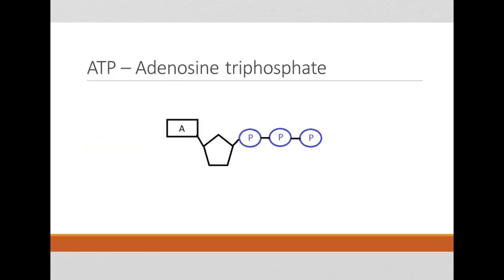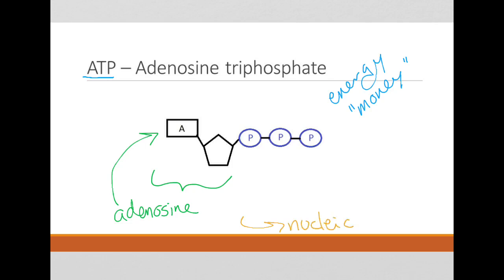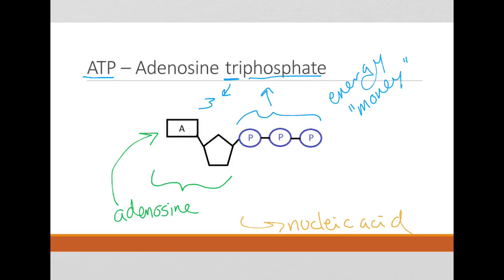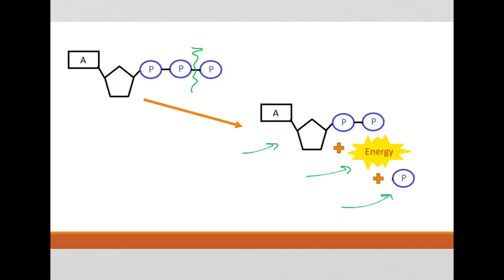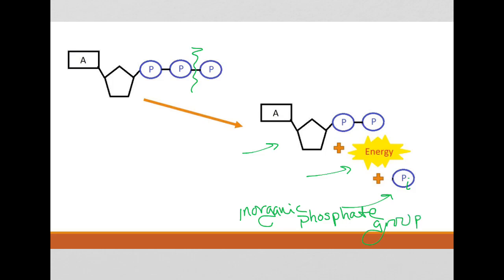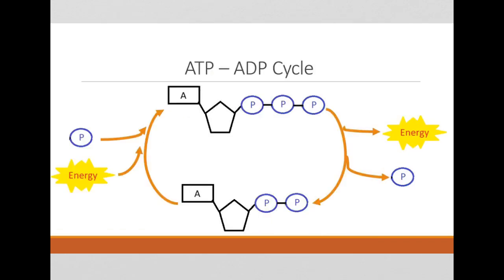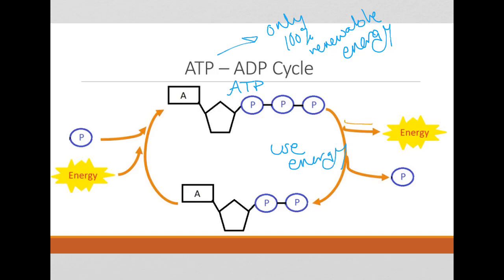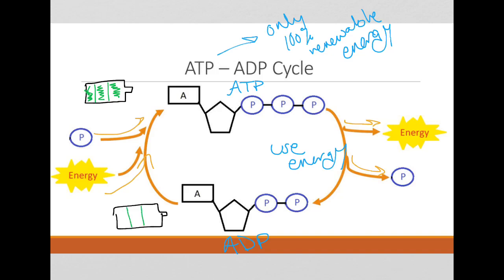Intro to ATP and ADP